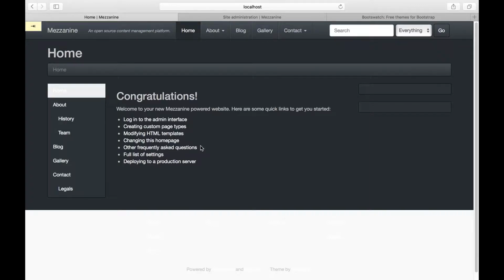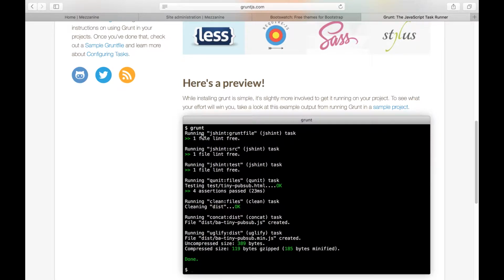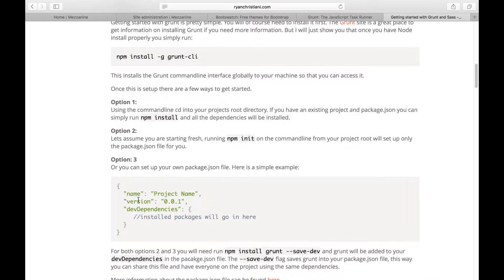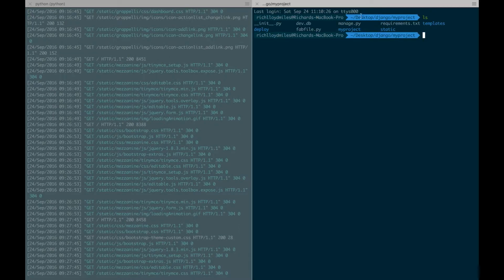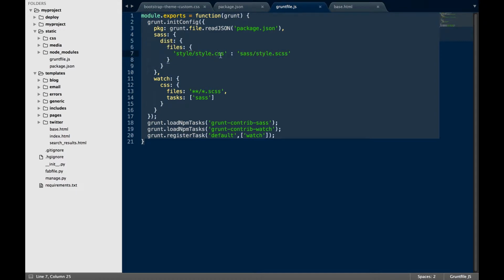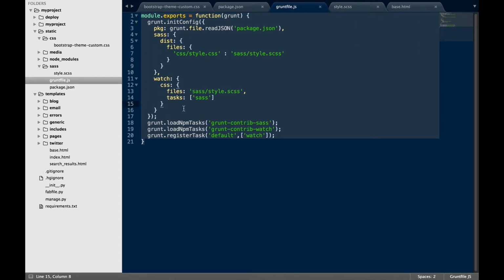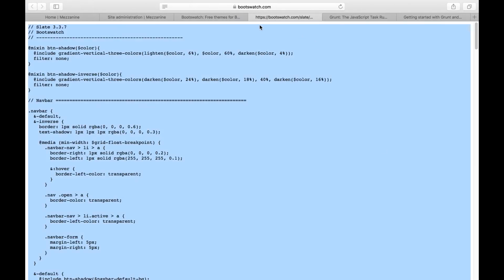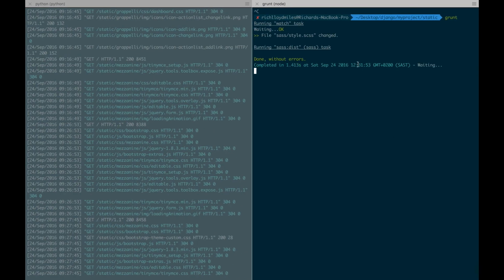Django for WordPress Developers (035 django task management adding)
Django for WordPress Developers (035 django task management adding npm grunt and scss to our project)